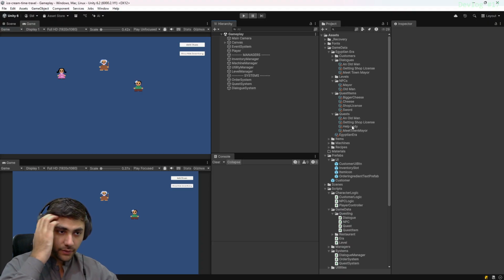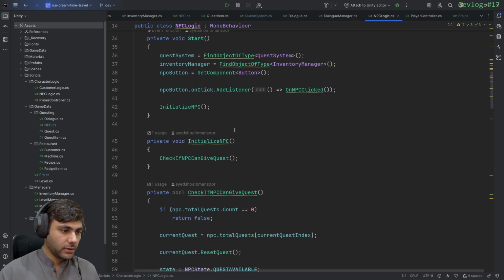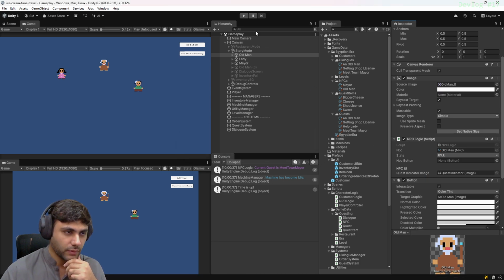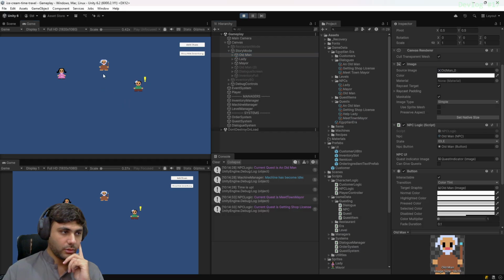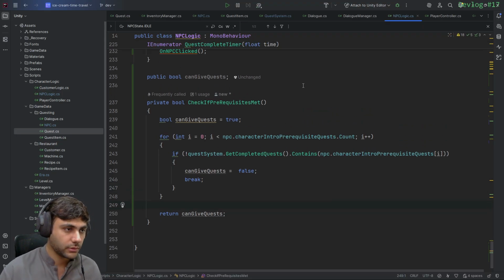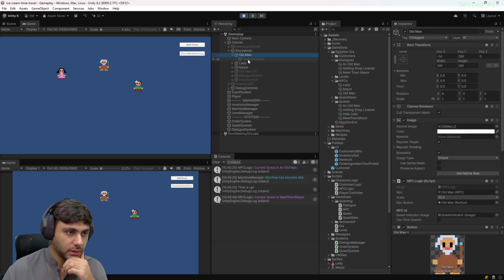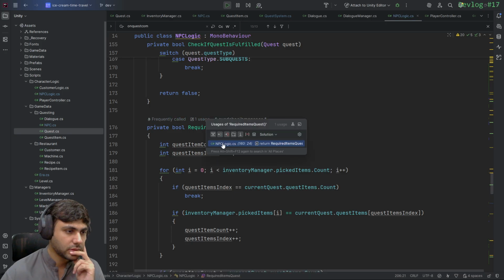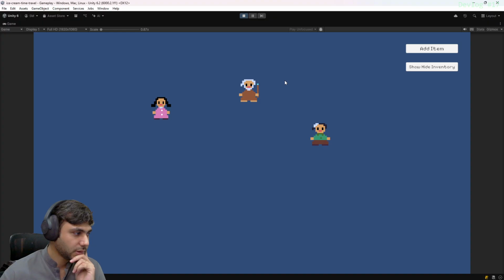Debugging My Quest System (Devlog #18)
Welcome back to the devlog! This is Devlog #18, and this episode is a true look behind the scenes of indie game development. While I started working on new quest types in the last video, this one is all about the unseen work: the time spent debugging and building a much more robust logic.

I'll walk you through the challenges I faced in making my quest system dynamic and ready for different quest types. This was a complex process that took a lot of time, but the result is a far more stable and solid system for the game. This foundational work will allow me to create much more diverse and interesting quests in the future.

This is a video for anyone who wants to see the real work that goes into making a game. Thanks for sticking with me.

Chapters:
00:00 Introduction
02:35 Quest Type: Find A Person
38:15 Debugging Mode On
01:16:00 Fixing Quest Logic Sequence
01:34:26 Testing Our Game
01:35:45 Last Minute Adjustments
01:37:14 Final Thoughts